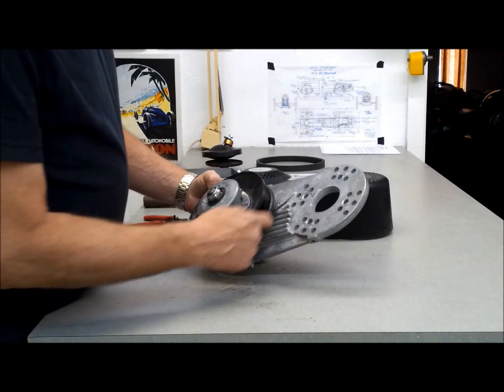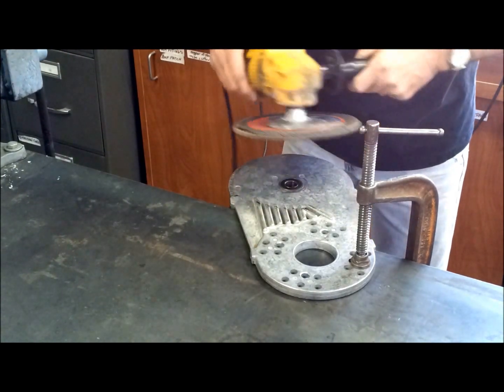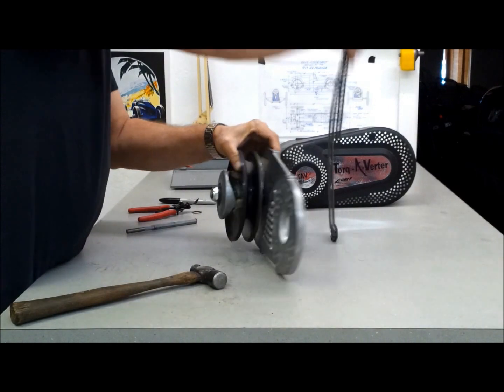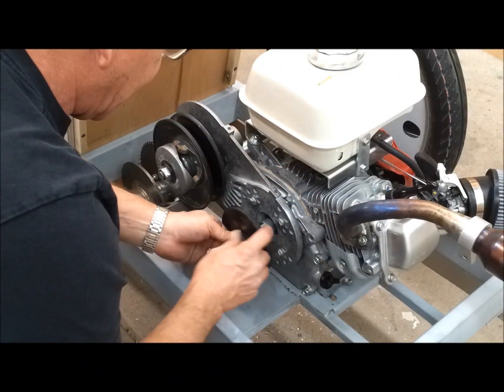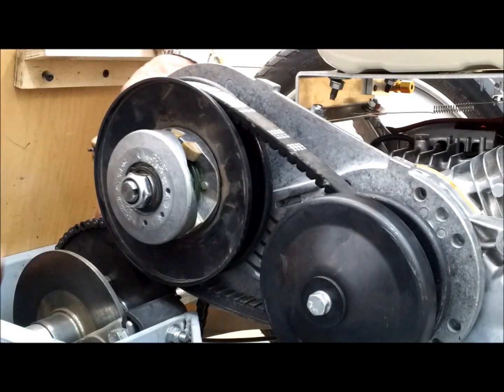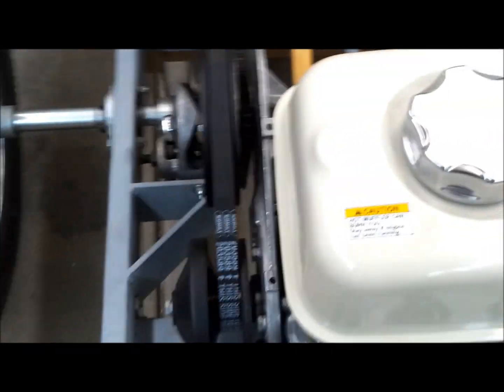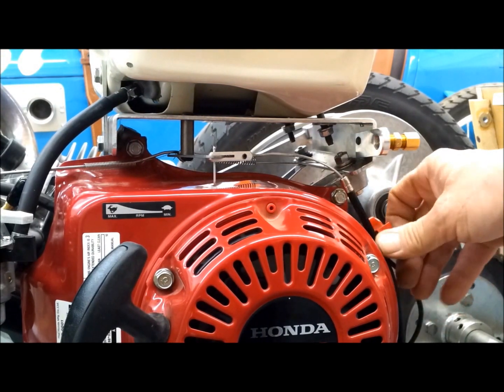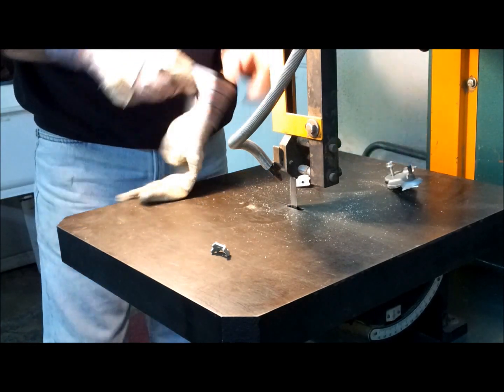The Cyclekart Workshop Modified engine install on Monocar part 2